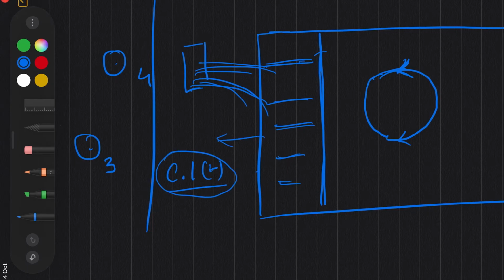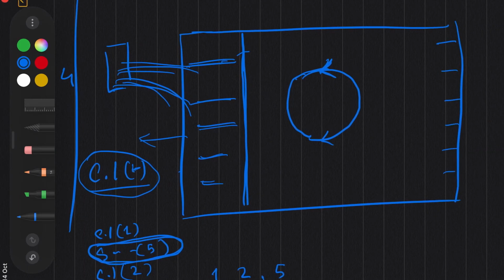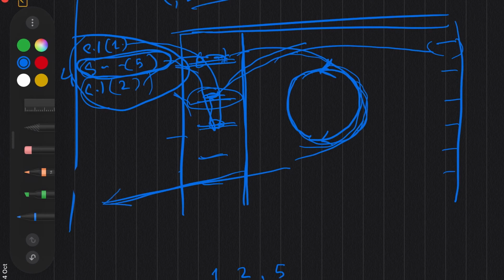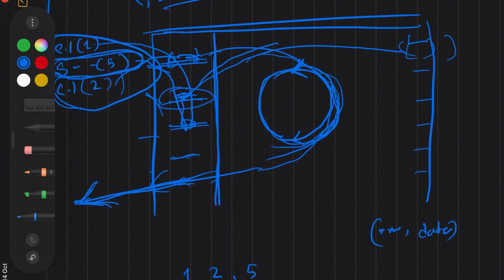Node JS Tutorial - 3 - How NodeJS Works and What is Event Loop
In this video i have explained how node js works  with a real life example ,